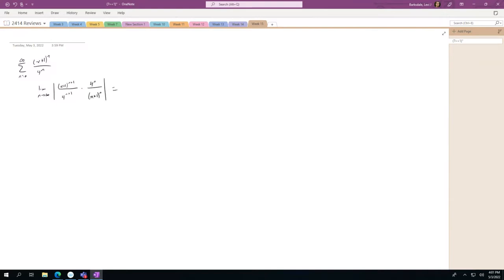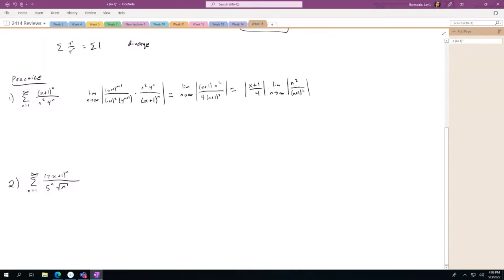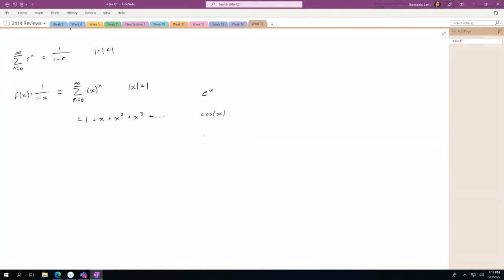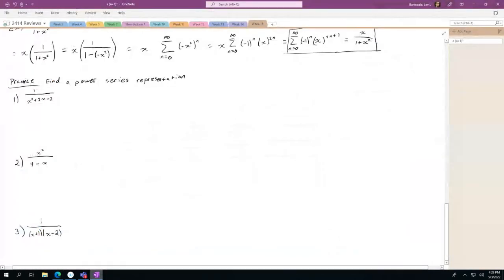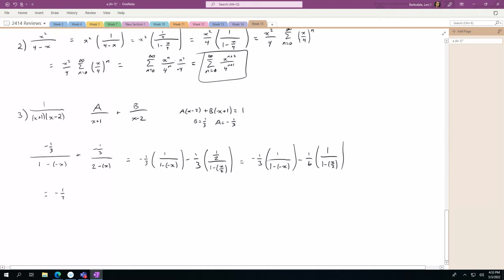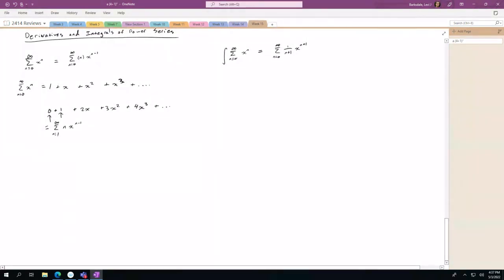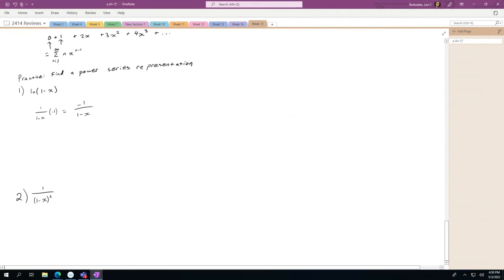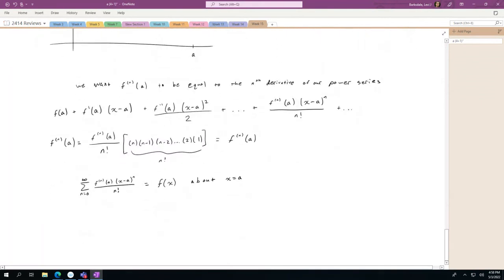MATH 2414 Week 14 Review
Starts with examples of finding interval and radius of convergence for power series.
15:50 Finding power series representations of certain functions
35:30 Derivatives and Integrals of power series
52:45 Ends with brief introduction to Taylor series